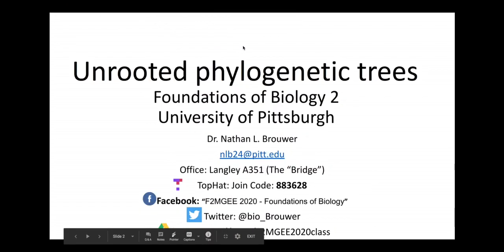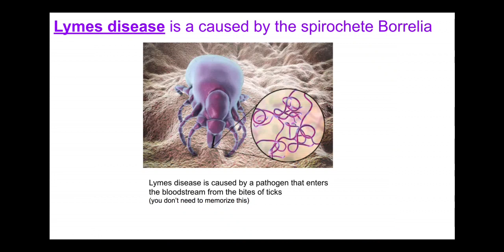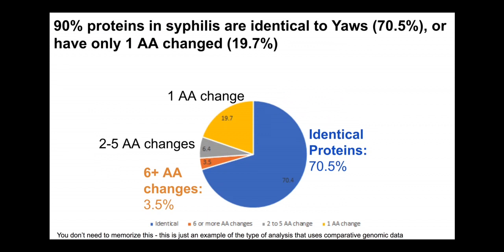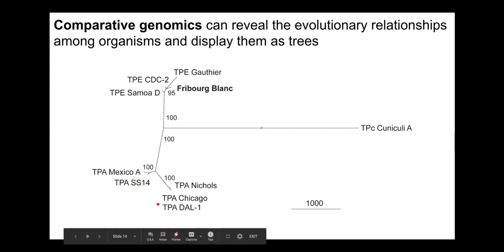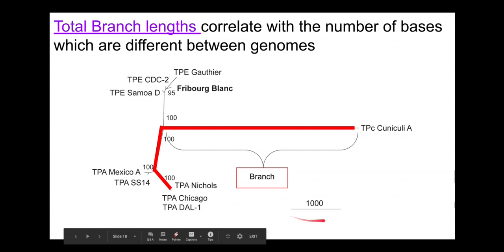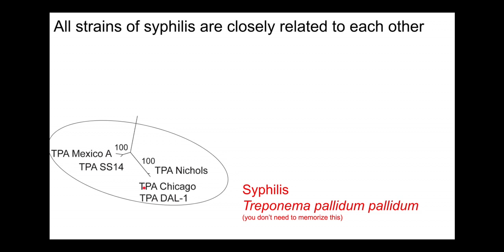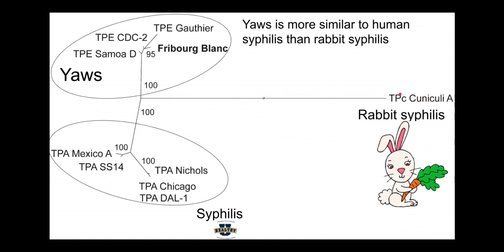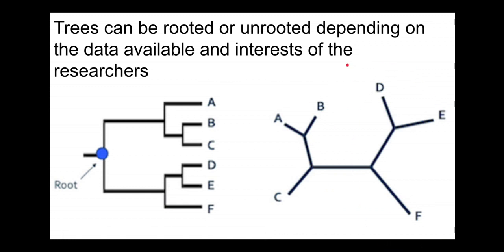Unrooted phylogenetic Trees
By Dr. Nathan Brouwer, University of Pittsburgh.